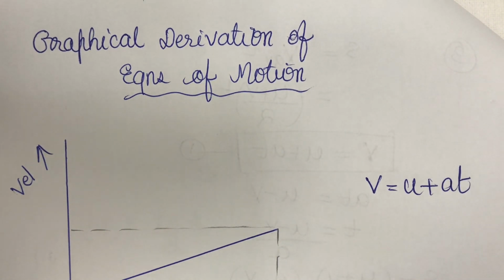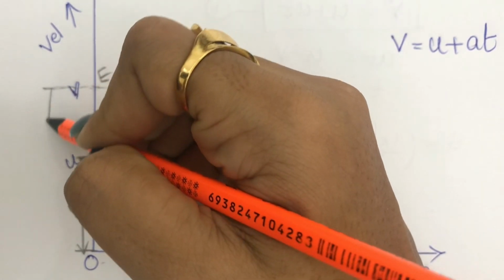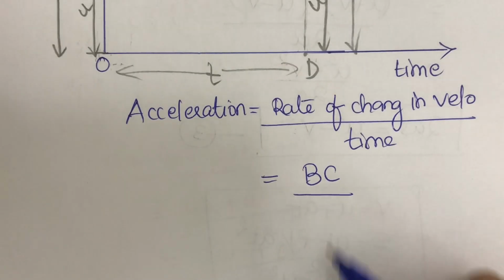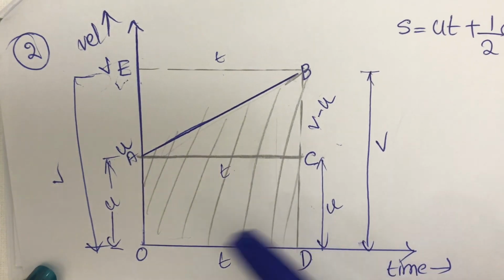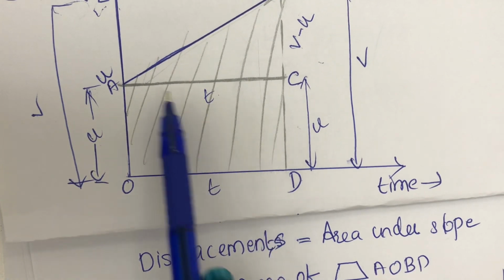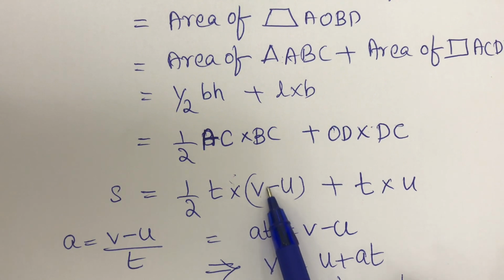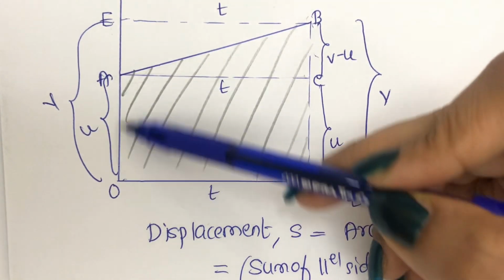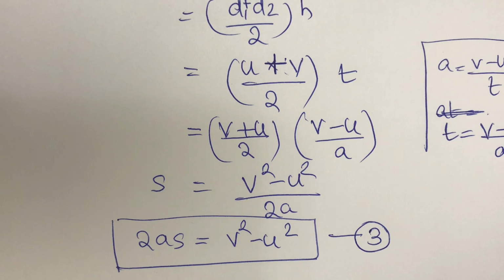Graphical Derivation of Equations of Motion Class 9 Physics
In this session I will be graphically deriving equations of Motion with very easy and simple explanations to follow